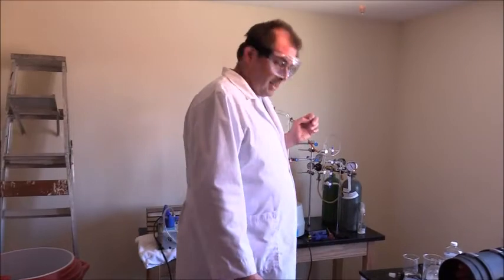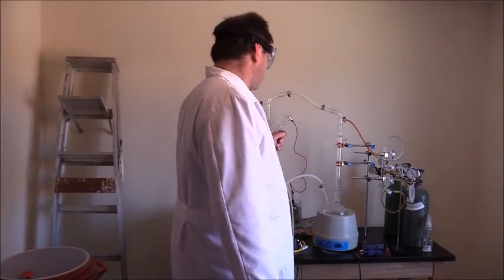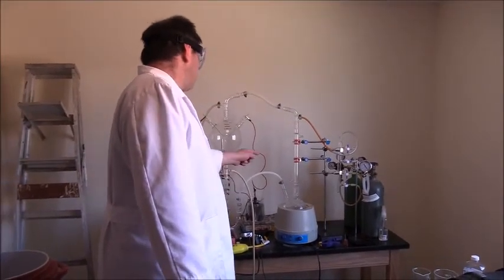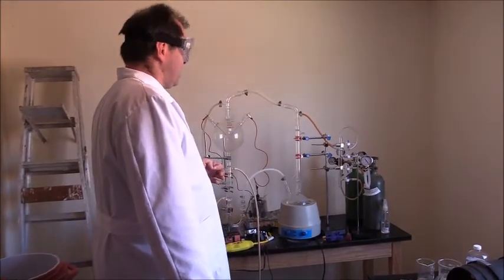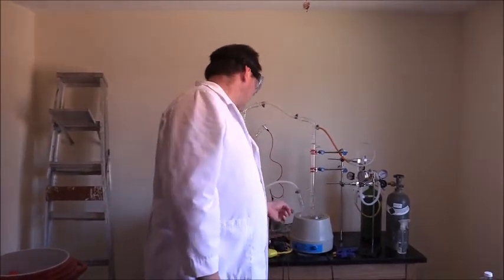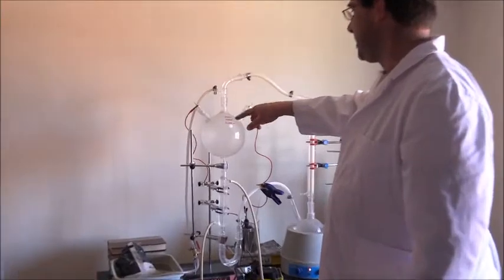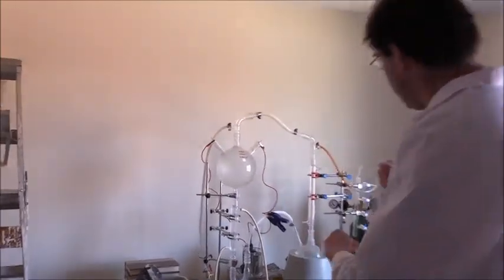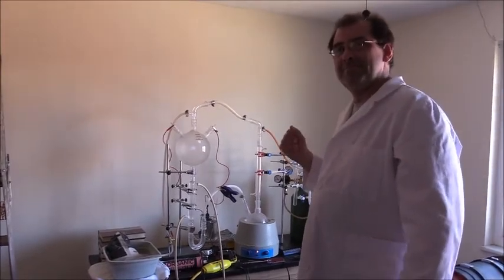My second attempt at replicating the Miller-Urey experiment.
This time things ALMOST worked out great, but I had a disaster happen soon after the experiment was underway.  I consider this somewhat of a success since all of the elements of the experiment worked just like they should.

I am not afraid to publish my failed attempts.  This is all part of the process.